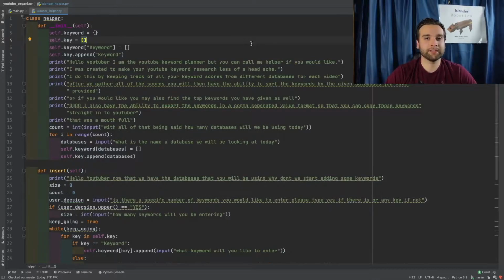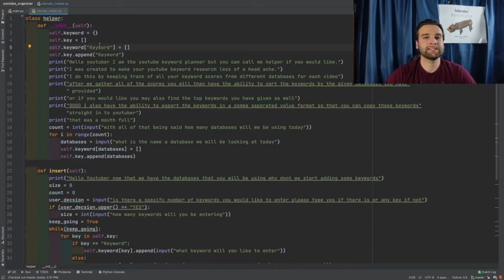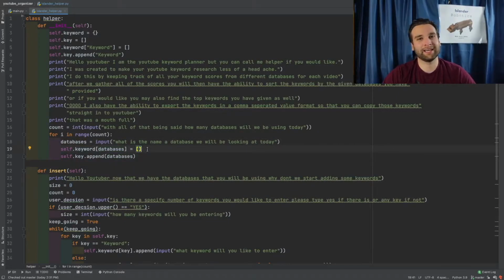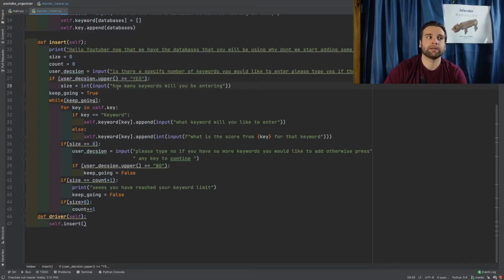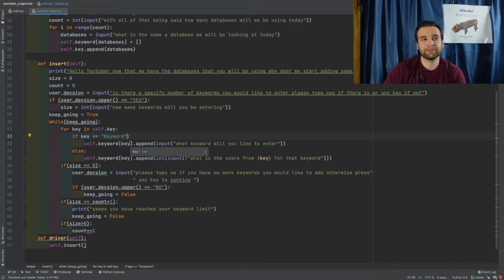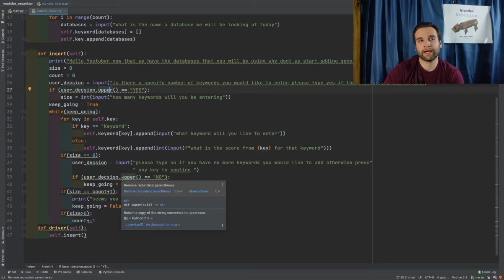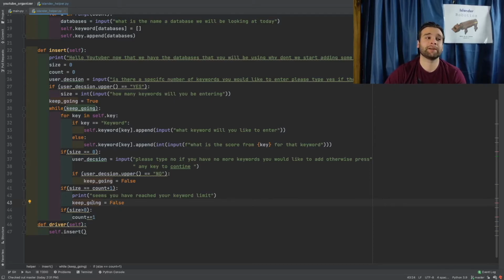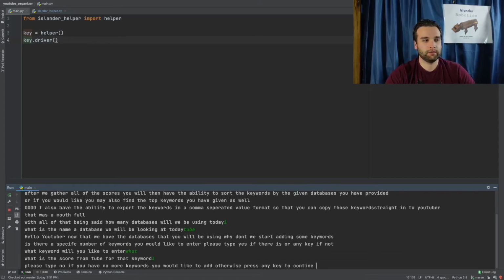Python Dictionaries | youtube Keyword Planner Series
Hey Islanders, I hope you all are having a great day. In today's video, we will be talking about a unique data structure within python called Dictionaries. This unique data structure allows users to store data instead of a number index but with a string index. Don't worry. This data structure may sound intimidating, but I promise you it's not. I will be showing you all how to add data to a dictionary, access the data within a dictionary, and nest data within this excellent data structure. So what are you waiting for? Sit back, relax with your favorite snack, and let's get started. As always, happy coding!

0:00 Intro
1:08 Time Lapse Of A Python Dictionary
1:53 How to Create a Python Dictionary
More videos you will enjoy